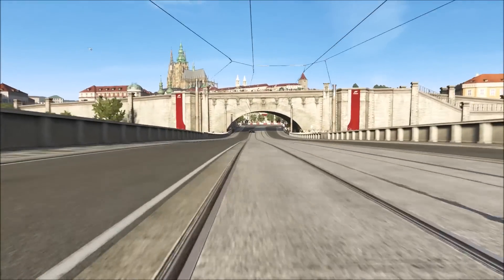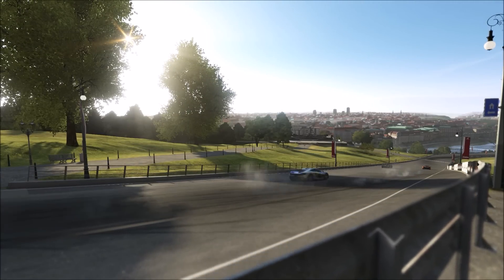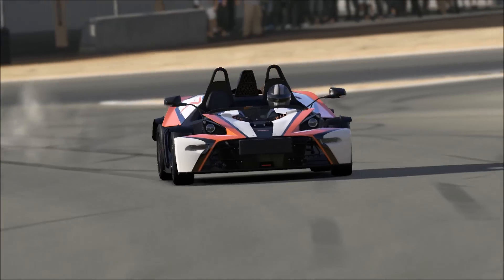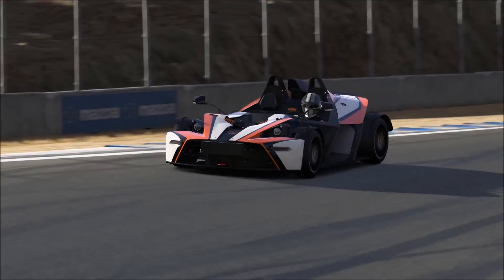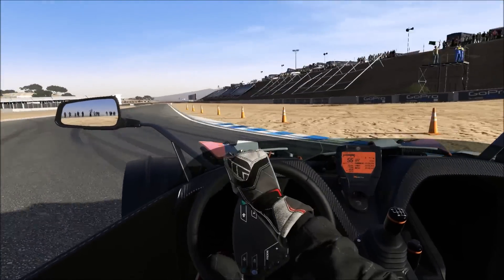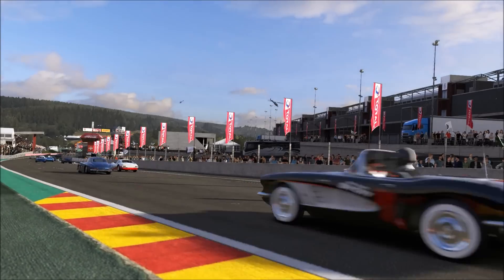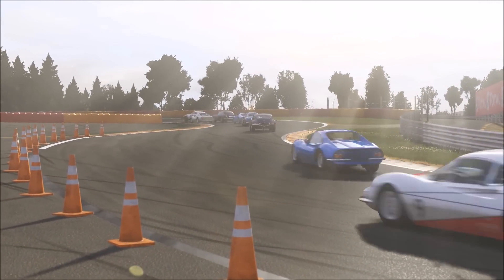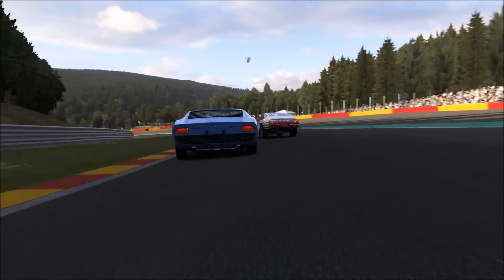Forza Motorsport 6 Ultimate Wishlist #2 - Car Variety, Music, Storefront, Custom Lobbies & More!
Today, I have assembled the second part of my ultimate wishlist for Forza Motorsport 6. Topics include: car variety, music, storefront/selling cars, custom lobbies & more.